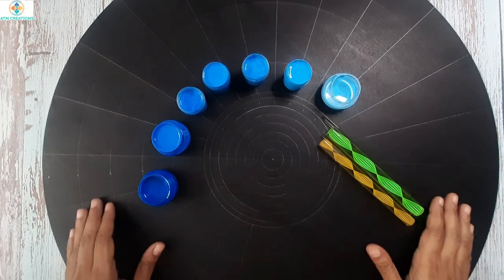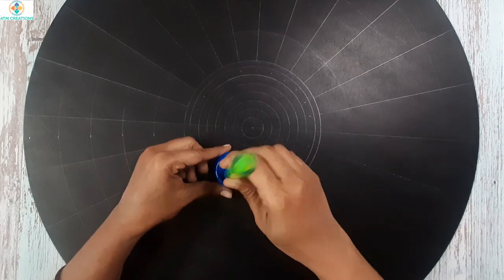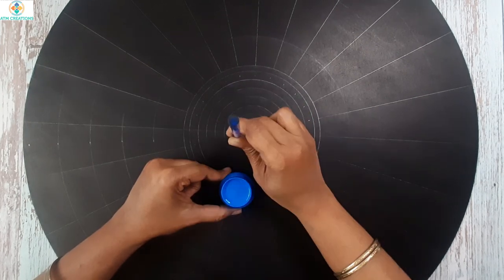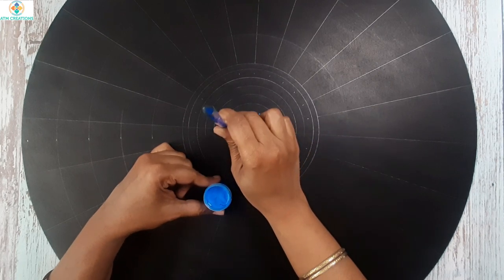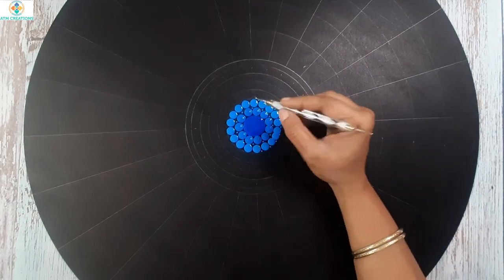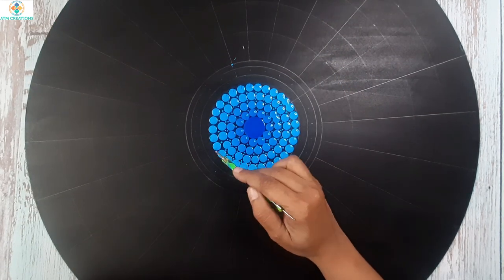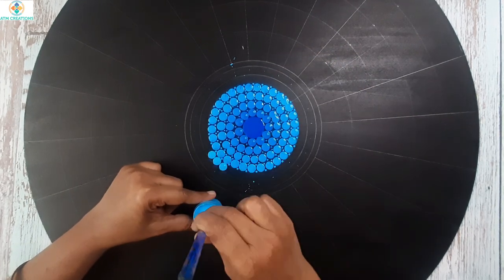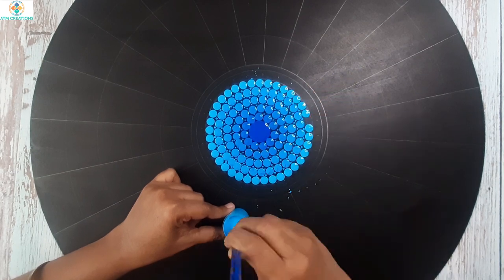Dot Mandala on MDF | Dot mandala for beginners | Mandala Art | 83 | 2022 | ATM Creations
This is Dot mandala on MDF and a Dot Mandala for Beginners , explained Step by step. This is the 83rd dot mandala in the MDF series, that's uploaded in year 2022, by ATM Creations.